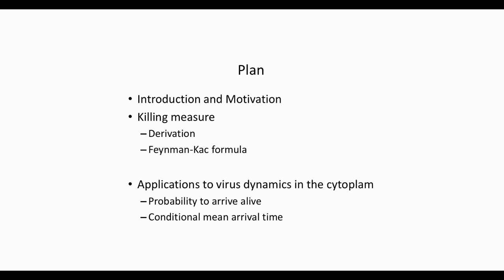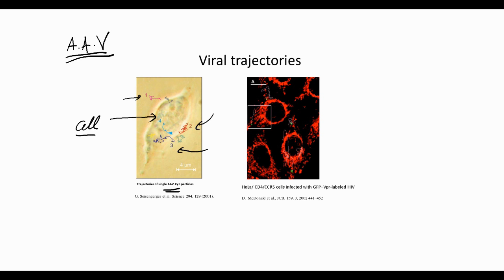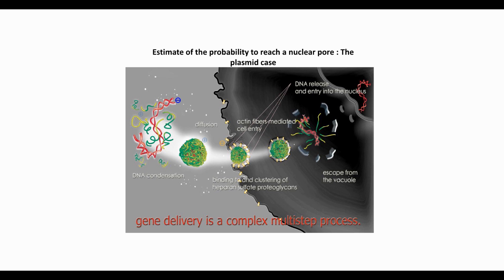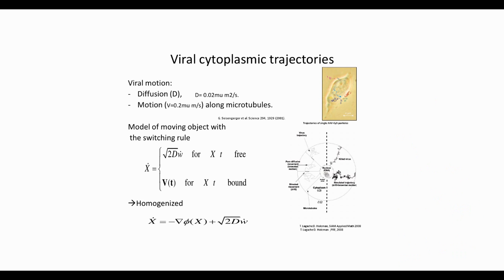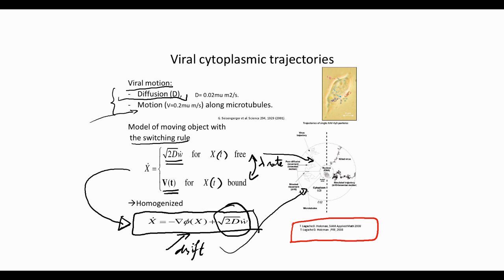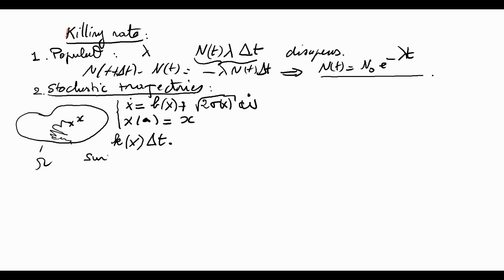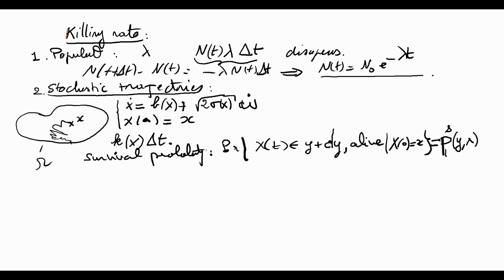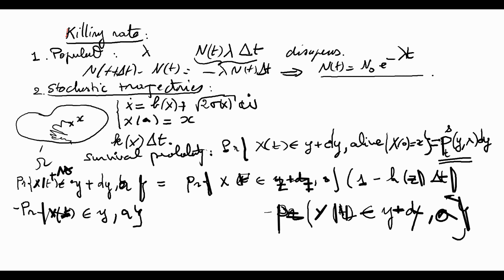Modeling virus trafficking in cell (Part 1)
Modeling virus trafficking in the cytoplasm, Fokker-Planck equations, Survival probability, Killing-measure. Holcman's class